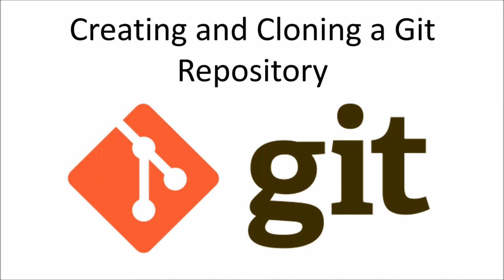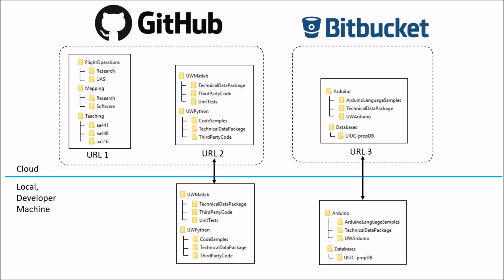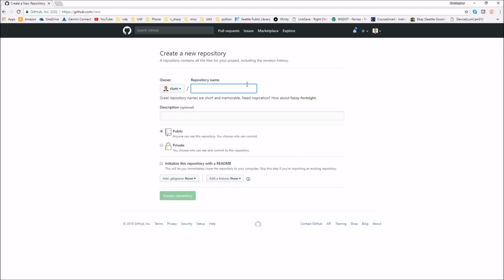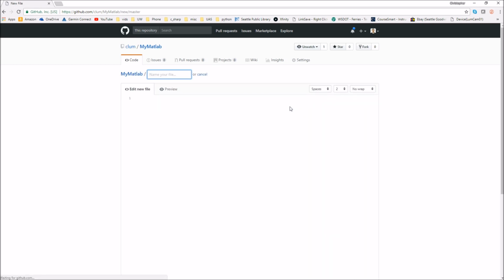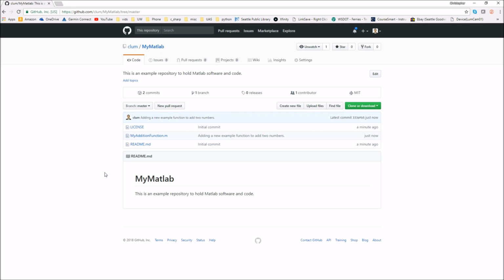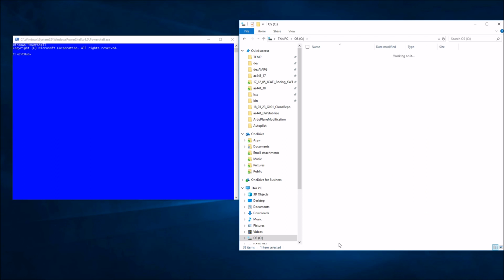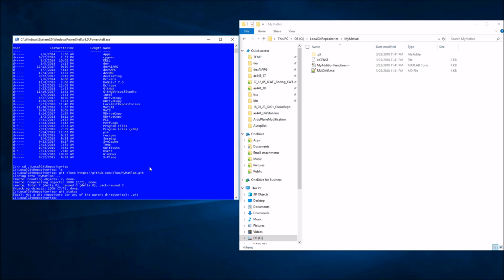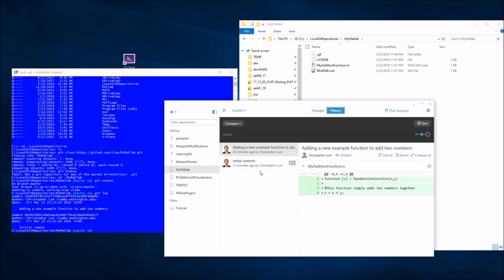Creating and Cloning a Git Repository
This tutorial illustrates how to create a Git repository on GitHub and then clone it to your local machine.  This also investigates using both the Git Shell and the GitHub Desktop application to interact with the repository.